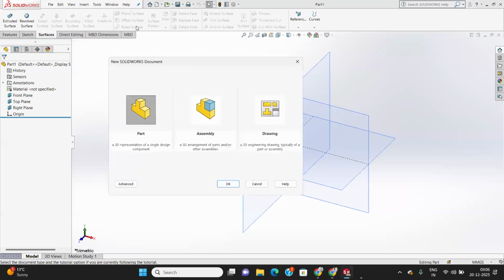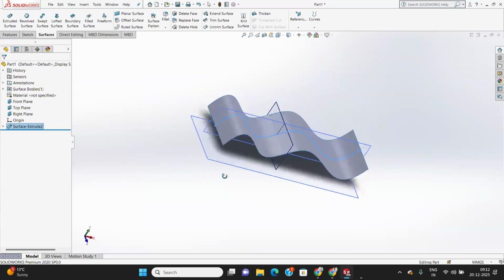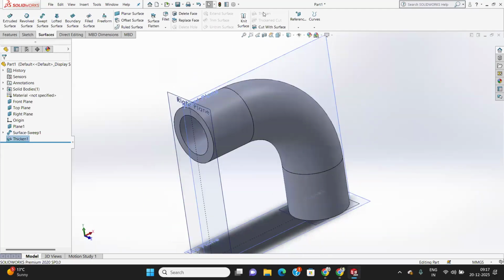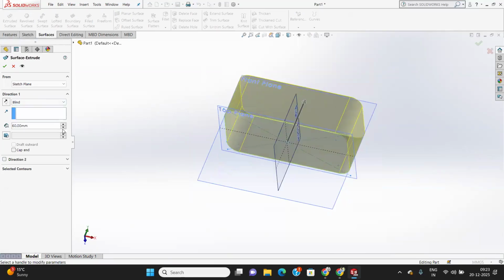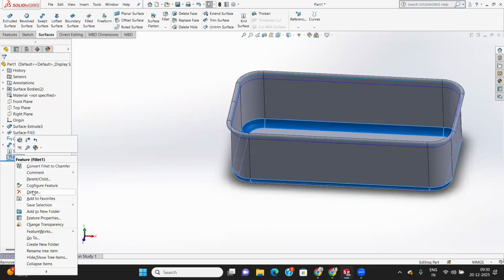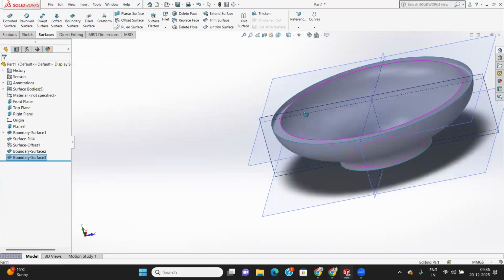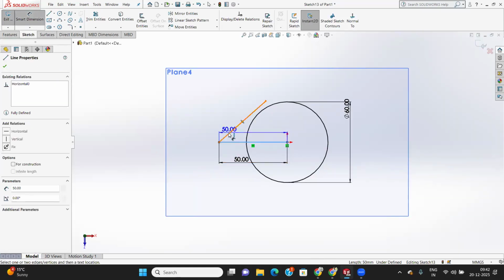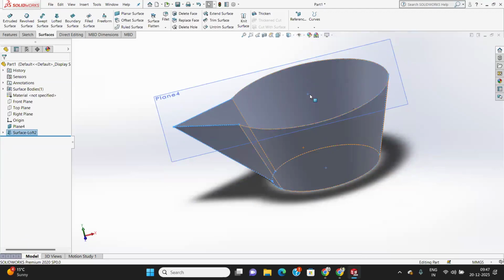Complete Guide to SolidWorks Surface Design: Extrude, Loft, Knit & Thicken | Part 26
Welcome to the most powerful module in SolidWorks! 🚀 In this English tutorial, we are leaving the world of "Solids" behind to explore **Surface Design**.

Surfacing allows you to create complex, curved geometry that is impossible with standard tools. We will cover the entire workflow: from creating zero-thickness "skins" using **Loft** and **Boundary** to turning them into real, manufacturable parts using **Knit** and **Thicken**.

* **Creation Tools:** Using Extrude, Revolve, Sweep, and Loft in the Surface context.
* **Boundary vs. Filled Surface:** When to use each for the highest quality curvature.
* **Planar & Offset Surfaces:** Creating flat caps and parallel skins for complex offsets.
* **Surface Manipulation:** How to use the **Knit Surface** tool to join separate faces into one.
* **The Final Step:** Using **Thicken** to turn your surface "husk" into a 3D solid part.
* **Curvature Continuity:** A brief look at G0, G1, and G2 relations for smooth transitions.